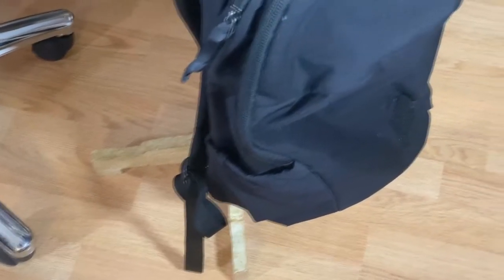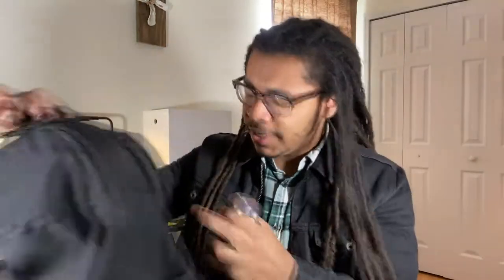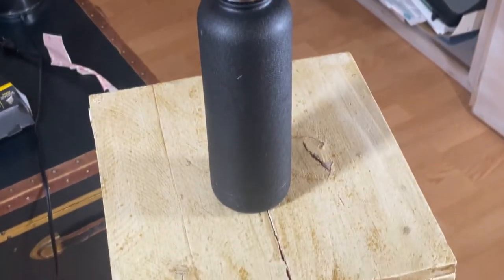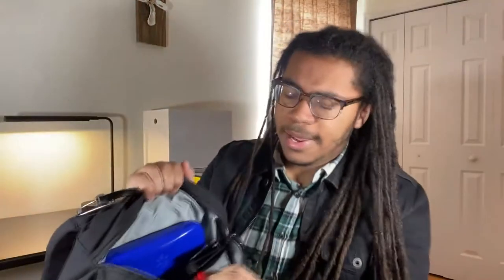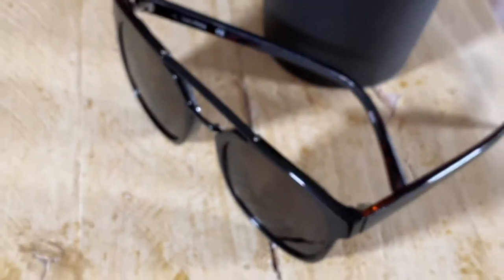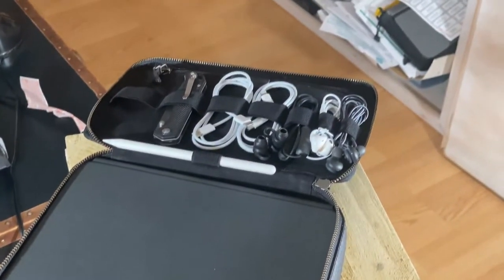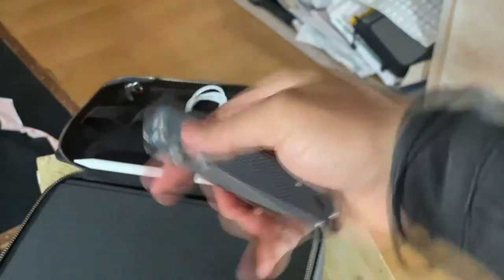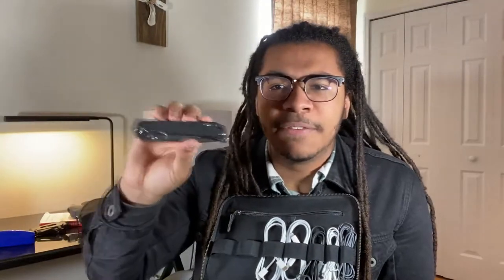What's In My Bag! | Summer 2020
In this video, I go over what I carry in my bag whenever I go to work!

If you like reading you can follow me on Medium where I write articles!

I've also got a twitter so give me a follow!